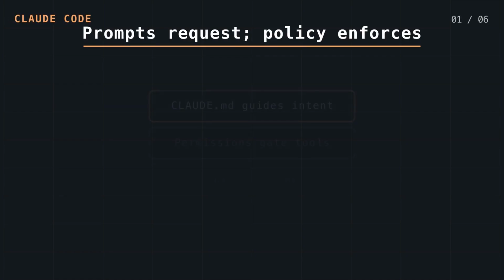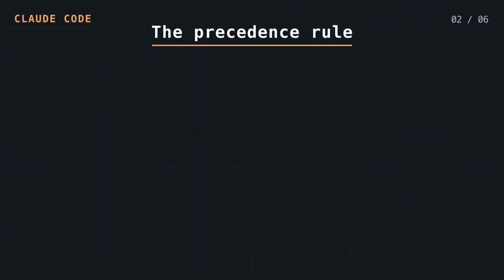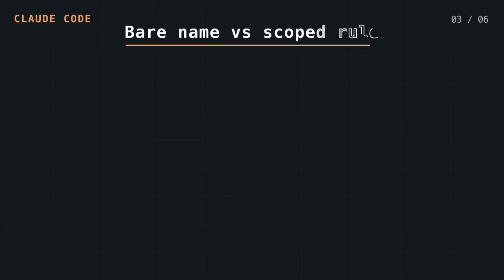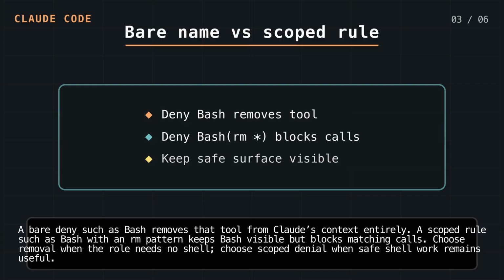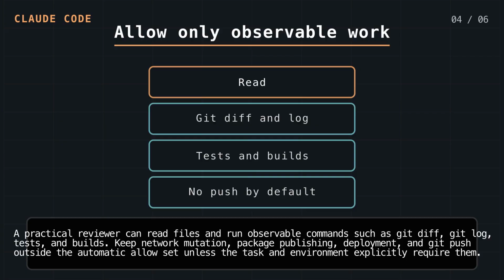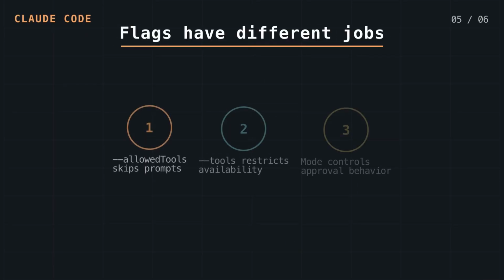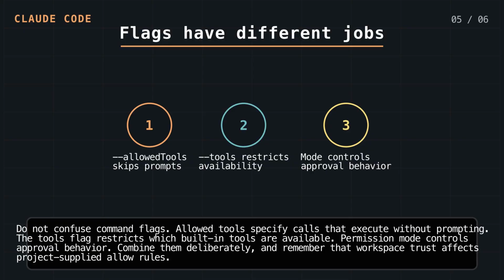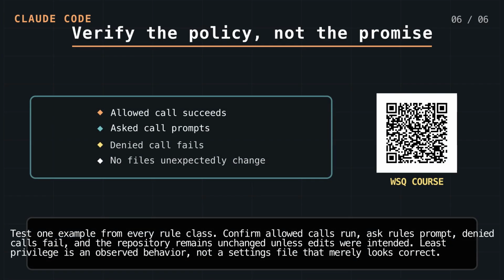Claude Code Tool Permissions: Design a Deny–Ask–Allow Policy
🛡️ Claude Code permissions turn safety intentions into enforceable tool boundaries. This hands-on lesson builds a deny–ask–allow policy, explains bare versus scoped rules, and shows how `--allowedTools`, `--tools`, permission modes, and workspace trust interact.

• Why permission policy is stronger than prompt-only guardrails
• How deny, ask, and allow precedence actually resolves
• When a bare tool deny removes a capability from context
• How to write narrow Bash patterns for observable work
• How to test every policy path before using automation

🧪 Least-privilege policy blueprint
1. List the exact read, search, test, and build actions the role needs.
2. Remove whole tools the role never needs with bare deny rules.
3. Add scoped denies for risky operations that share an otherwise useful tool.
4. Put uncertain or high-impact operations behind ask rules.
5. Allow only deterministic, observable command patterns.
6. Test one allowed, one prompted, and one denied call; inspect the git diff.